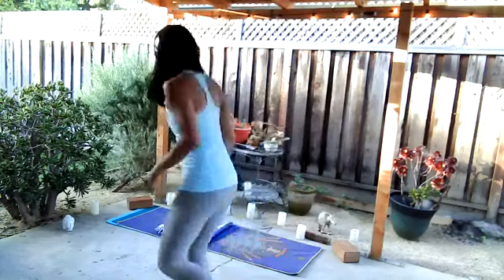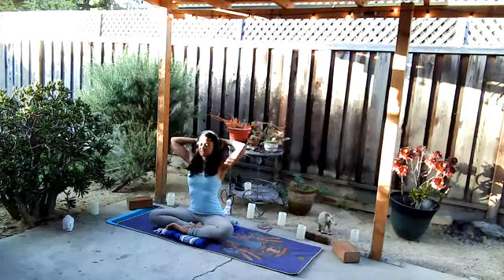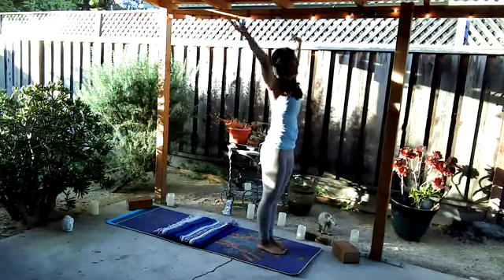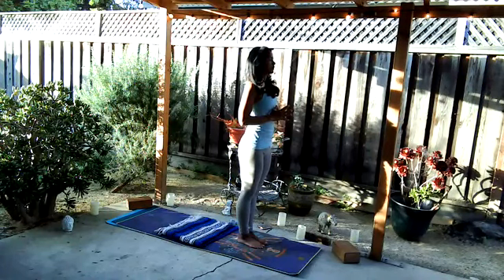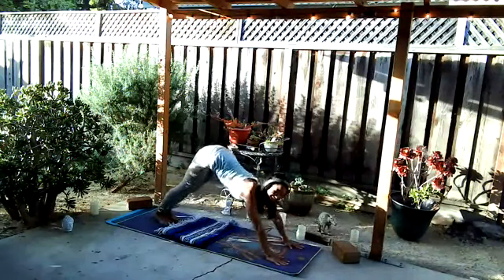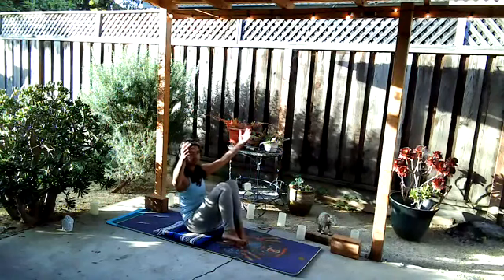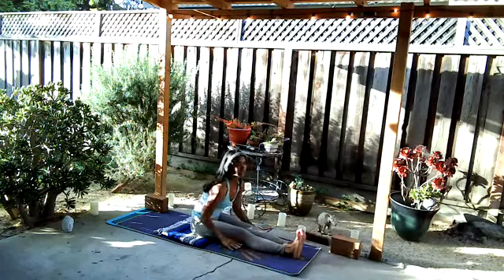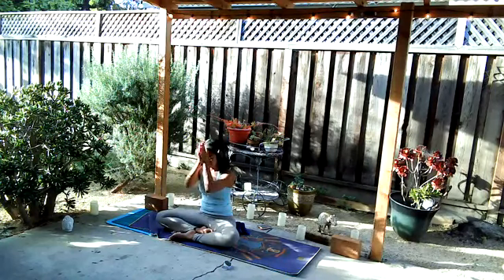Vinyasa Flow with Nicole (Santa Clara)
45 Min Vinyasa Class Recorded Live With Nicole from PG Sunnyvale and Santa Clara